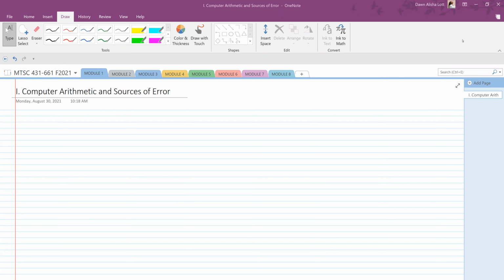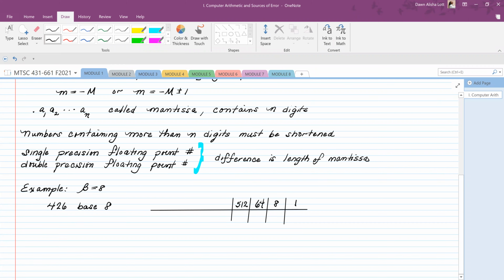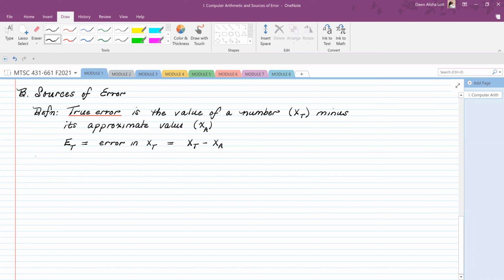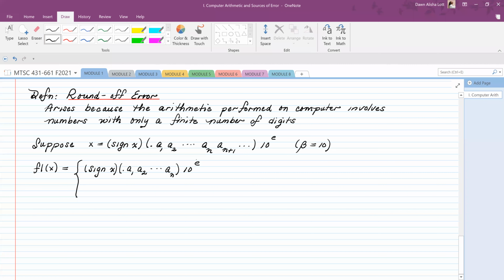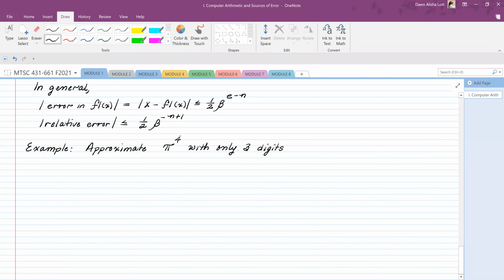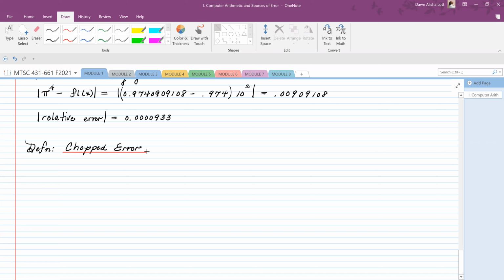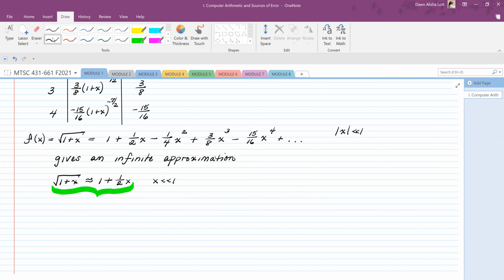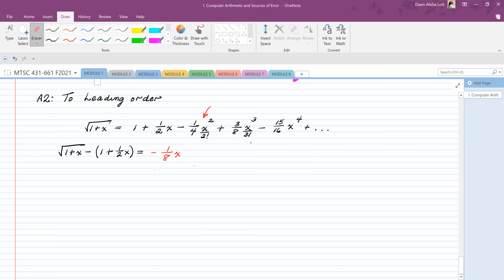MTSC 431 I. Computer Arithmetic and Sources of Error, Part 1